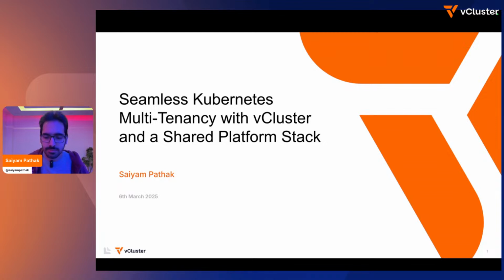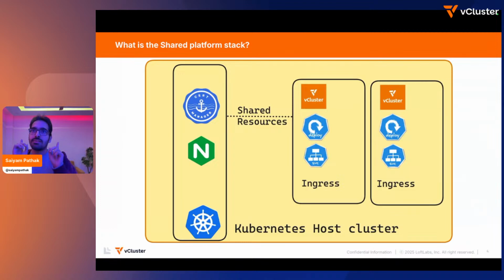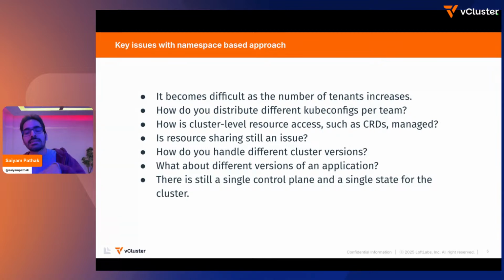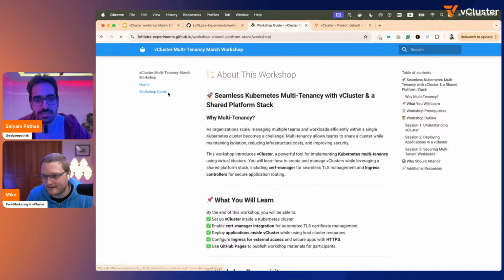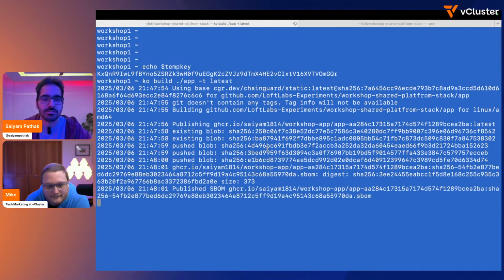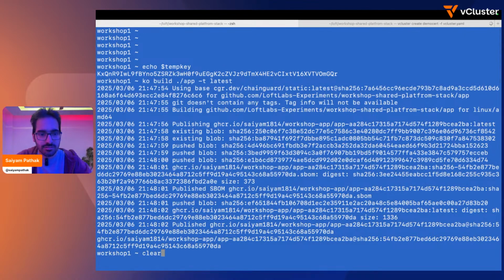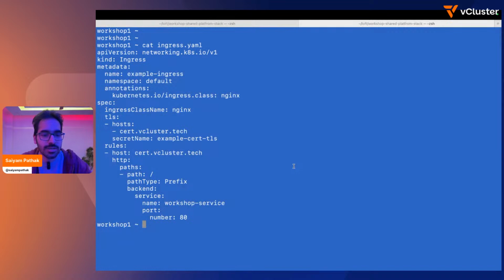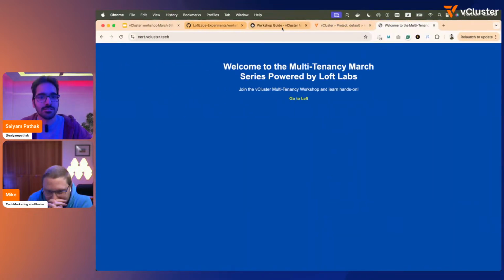Workshop 1: Seamless Kubernetes Multi-Tenancy with vCluster and a Shared Platform Stack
Multi-tenancy in Kubernetes can be challenging, but vCluster simplifies environment isolation while allowing shared platform components. In this hands-on workshop, we will start with an introduction to vCluster, followed by a step-by-step demonstration of creating a virtual cluster.

Participants will then explore a real-world use case, deploying an application inside vCluster while leveraging the host cluster’s Cert-Manager and Ingress Controller. This approach ensures efficient resource utilization while maintaining isolation for tenants. By the end of the session, attendees will have a clear understanding of how to implement vCluster in enterprise environments to optimize multi-tenancy and platform sharing.

We can't wait for you to join us for this workshop!

► Workshop Demo

► Workshop GitHub Repository

► Multitenancy March

00:00 Intro
01:07 Presentation
15:00 Demo
31:50 Outro / Q&A